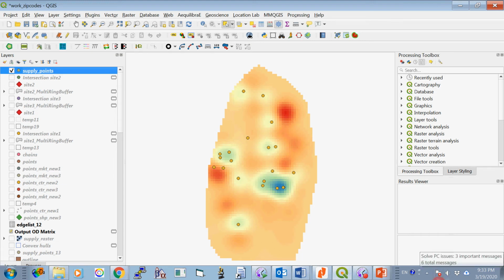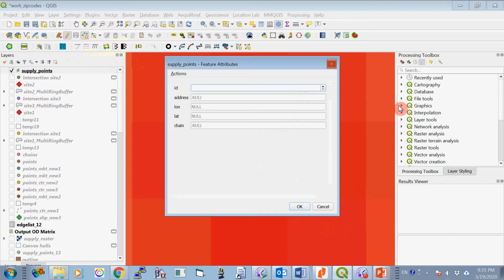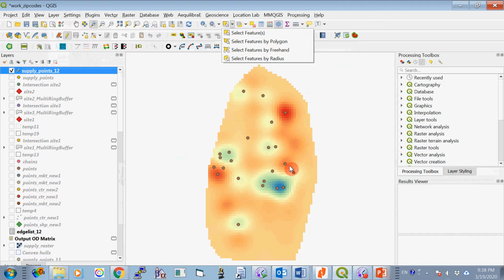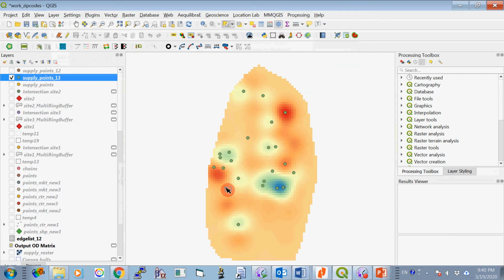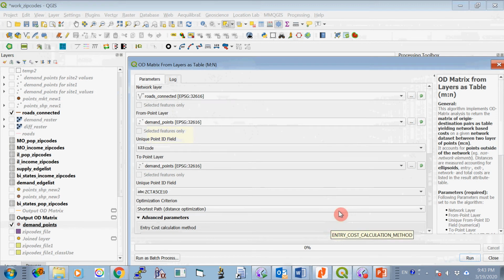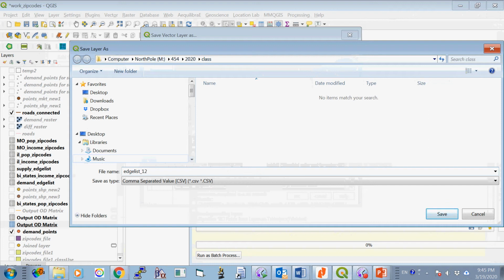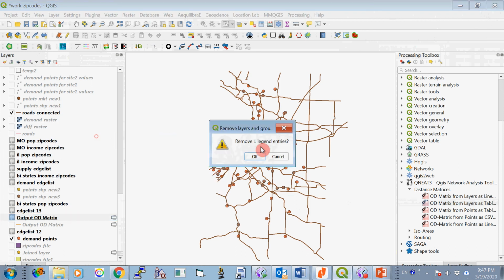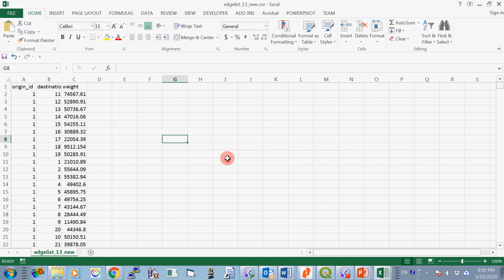GEOG454 Project The Huff model 1